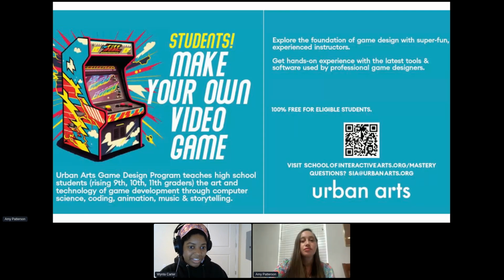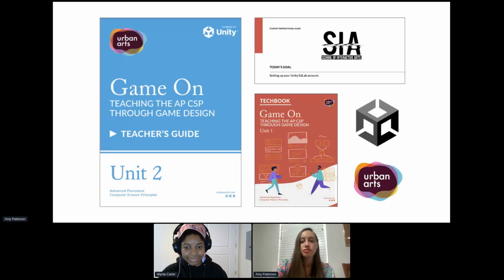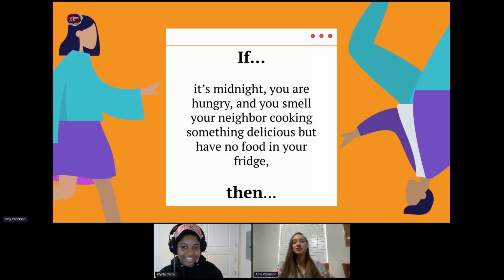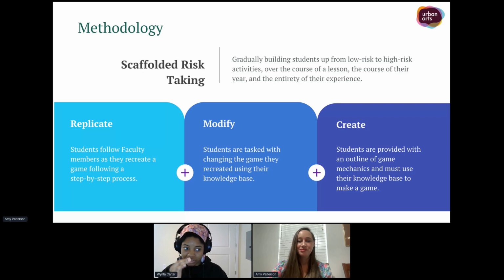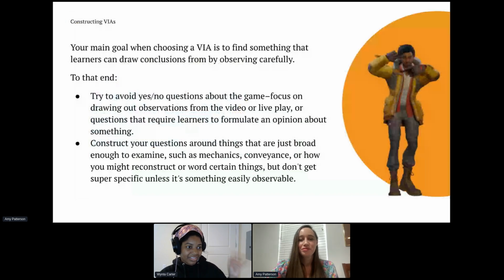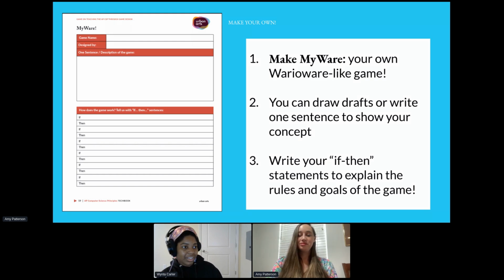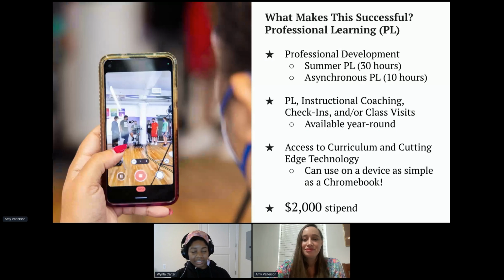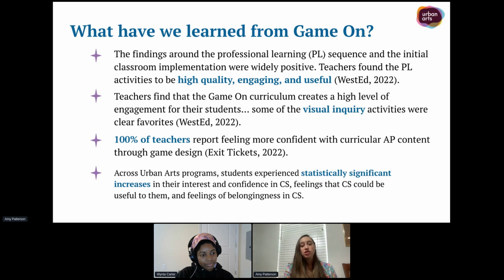Game On Teaching AP CS Principles through Game Design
Learn how to teach AP CSP through game design! Students build CS skills and create their own video games, complete with original art, music, and storytelling.